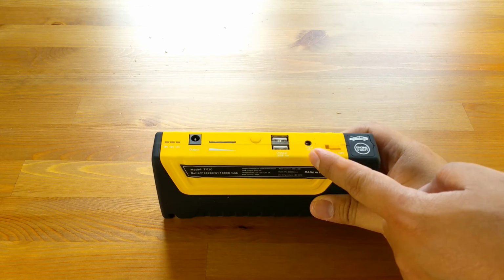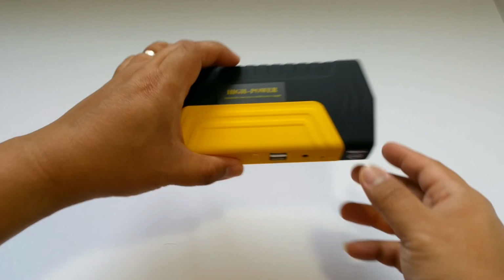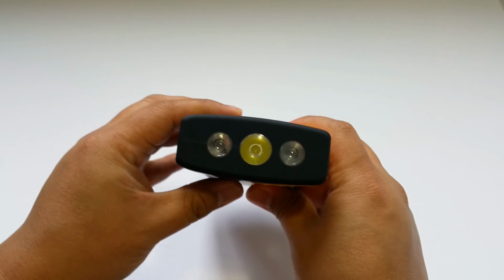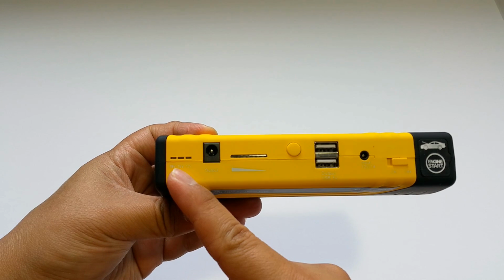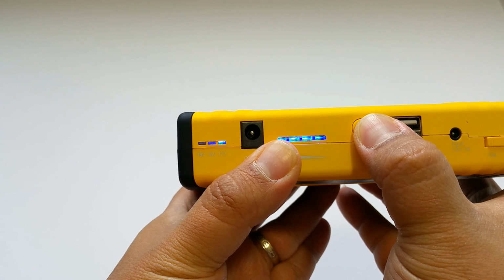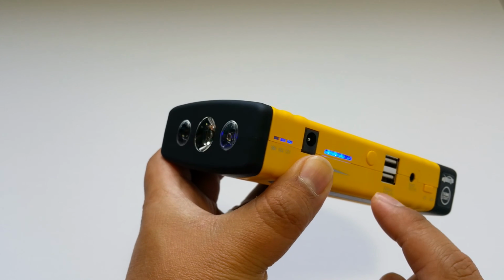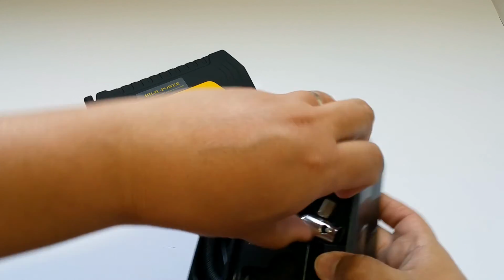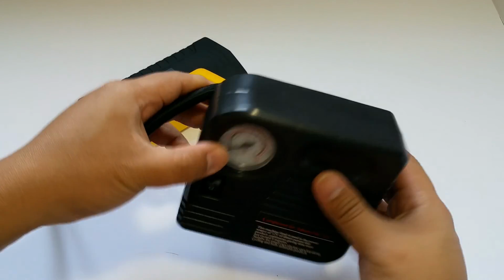RioRand 13600mAH Multi-Function Car Jump Starter Kit - Review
RioRand 13600mAH Multi-Function Car Jump Starter Kit with Built-in Survival Hammer, Blade, LED Torch Flashlight and 150 PSI Air Compressor Tire Pump

Product Link: